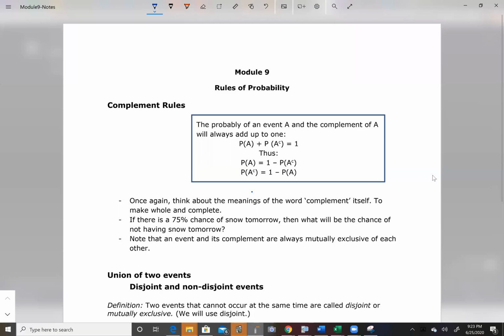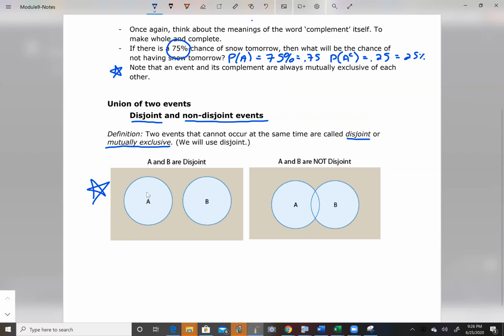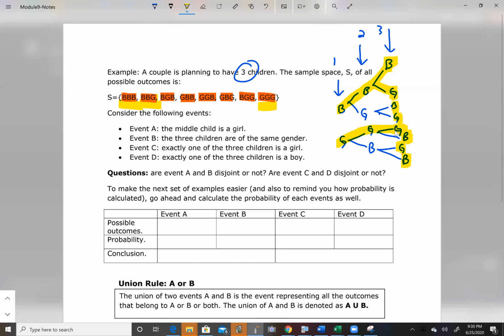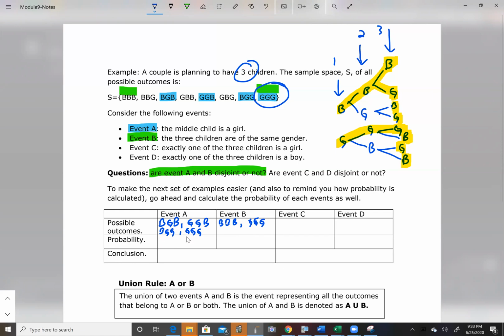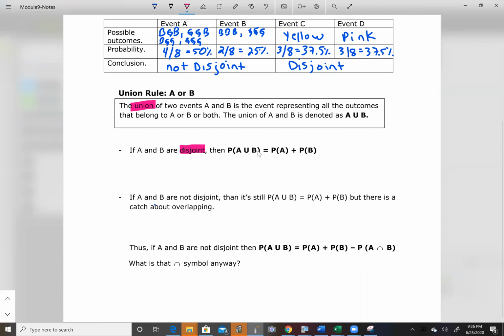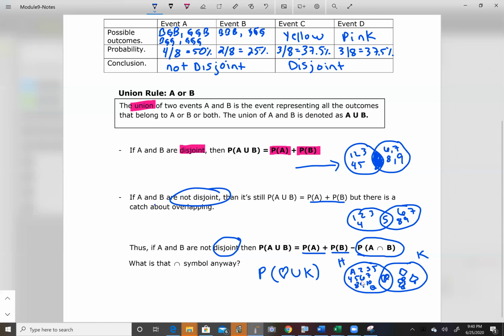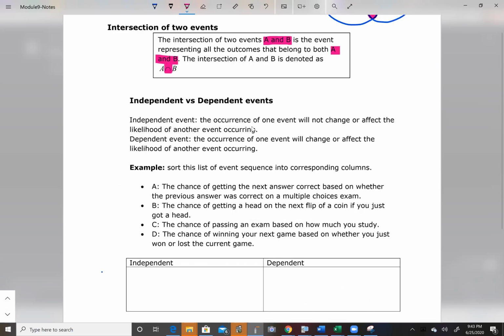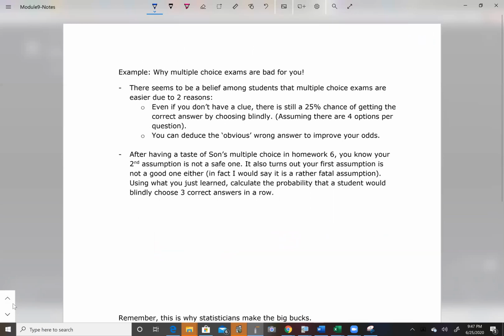MATH 135 Module 9 Lecture Notes